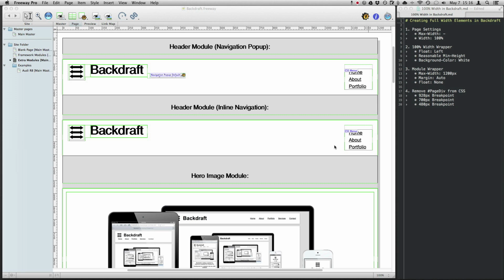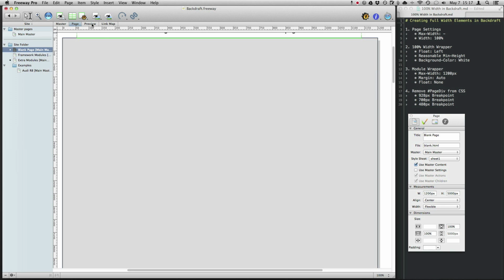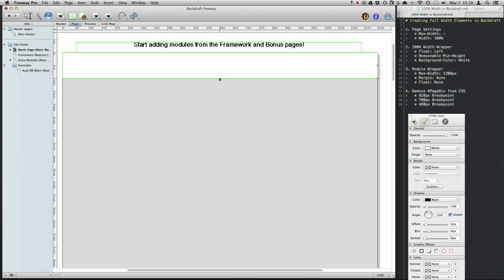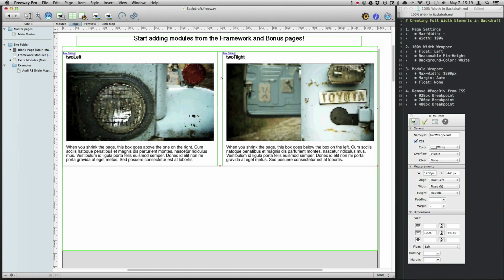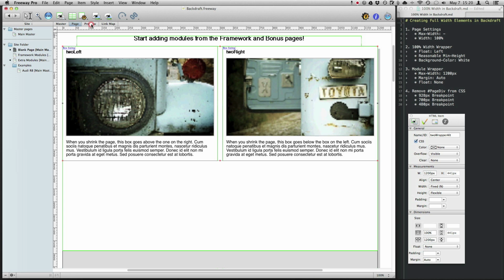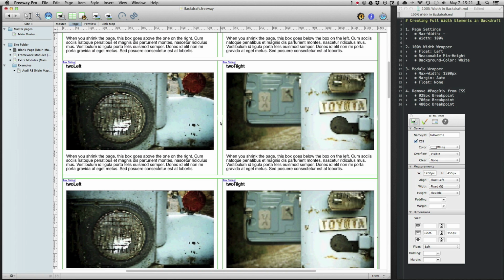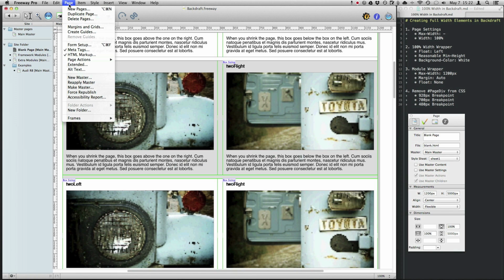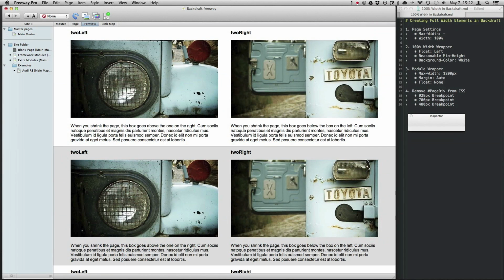Full Width Elements in Backdraft